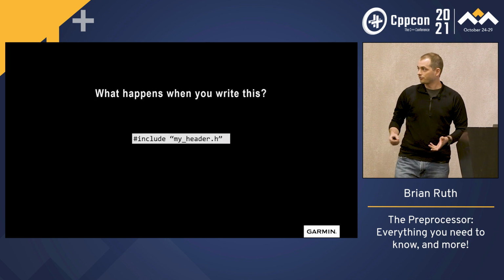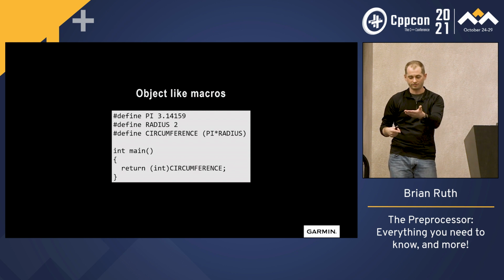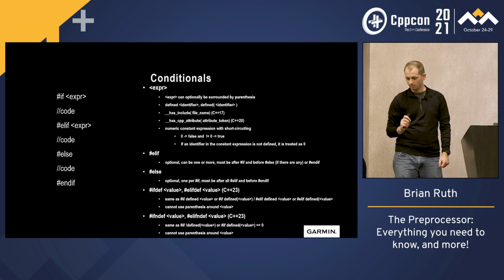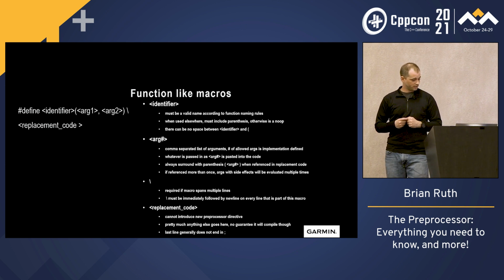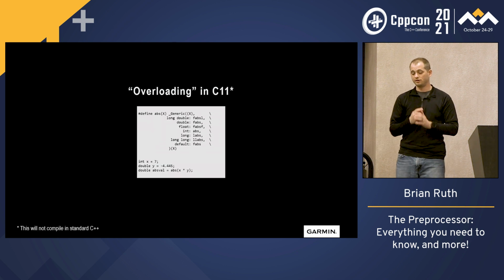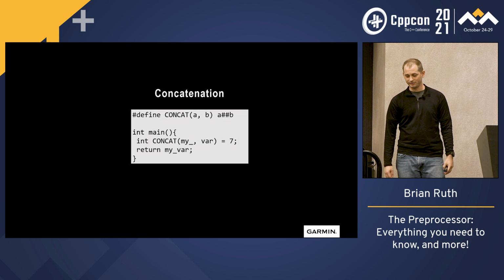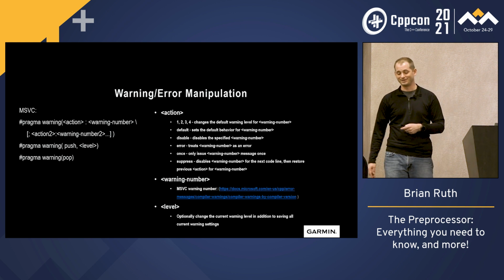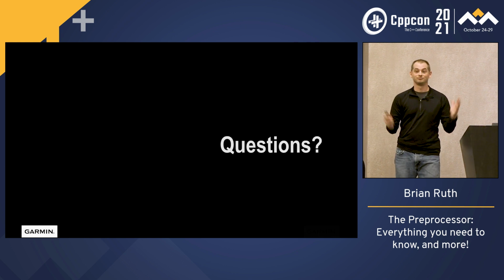The Preprocessor: Everything You Need to Know and More! - Brian Ruth - CppCon 2021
As much as we try to make it go away, the preprocessor is still here. It is used by many libraries and extensively throughout legacy code. And, in some cases, it is still the best tool to get the job done. In this talk, we will review the C and C++ preprocessor directives, where the abilities of the preprocessor differ between the two languages, and the modern C++ attempts to replace those directives. When this talk is completed, you should be more comfortable both debugging and modernizing preprocessor usage in your code.
Brian Ruth

Brian has been programming in C++ for 20+ years; working for both small and large companies on a wide variety of projects and technologies. For over a decade he worked with neuroscience researchers and created high speed acquisition, analysis and visualization software. He is currently a senior software engineer at Garmin, developing embedded devices and migrating legacy modules to C++. When he isn’t knee deep in code, he is enjoying a home brewed beer or building some furniture. He has been a volunteer at CppCon since 2015.